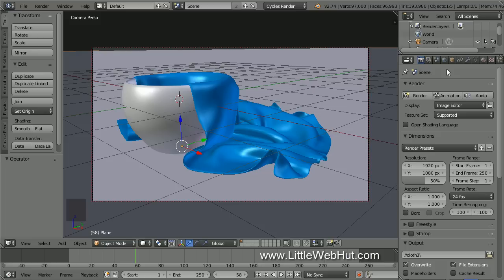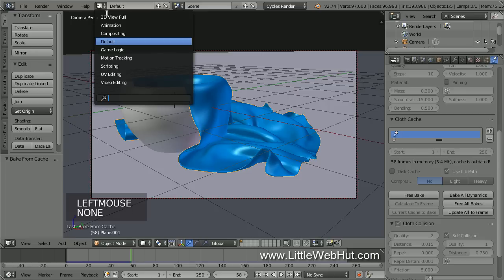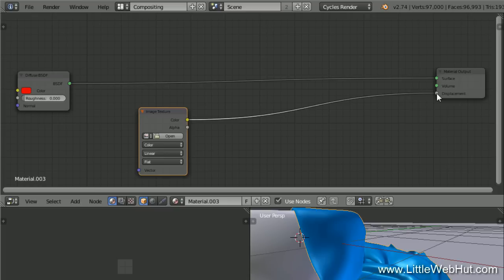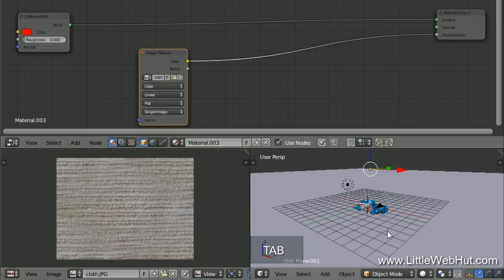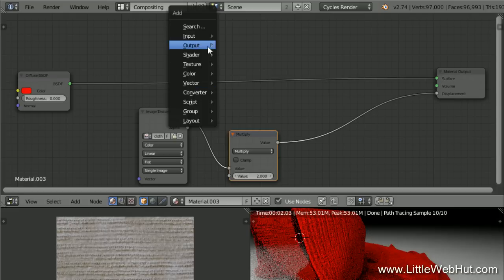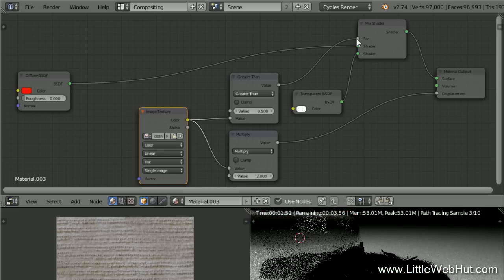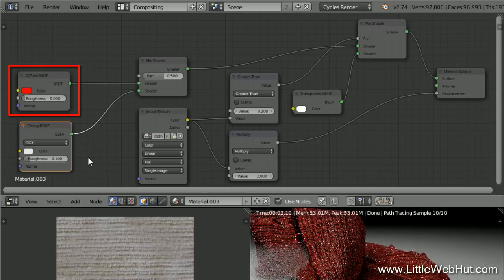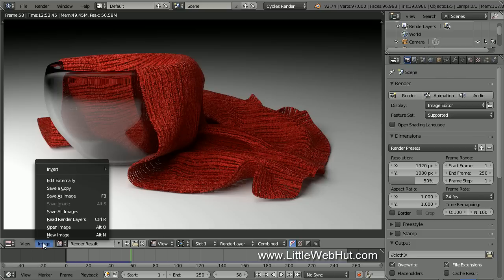Blender Tutorial: Cloth Texture with Holes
This Blender video demonstrates how to apply a cloth texture with holes in the texture. Blender version 2.74 was used for this tutorial. This video shows many techniques that may be helpful to beginners and intermediate users.

Video Contents:
00:42 Cloth mesh baked.
01:31 Glossy shader replaced with Diffuse shader.
02:01 Image texture added.
02:47 Cloth mesh unwrapped.
03:50 Math node added to control strength of the displacement.
04:20 Holes added to texture by adding a mix shader, transparent shader, and a math node.
05:50 Cloth material is improved.
07:04 Final image rendered.